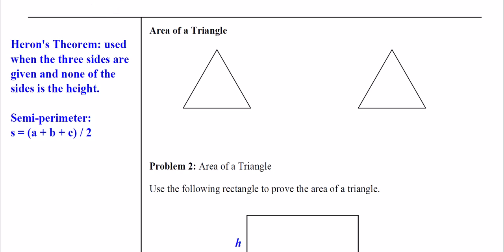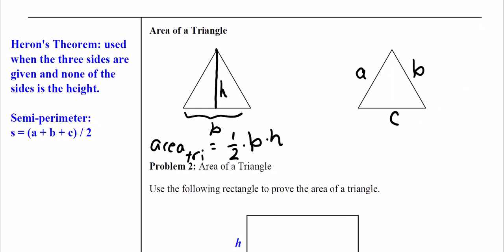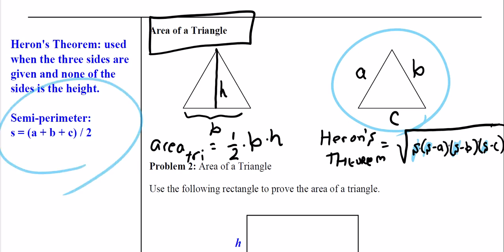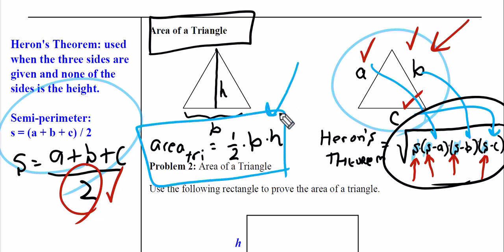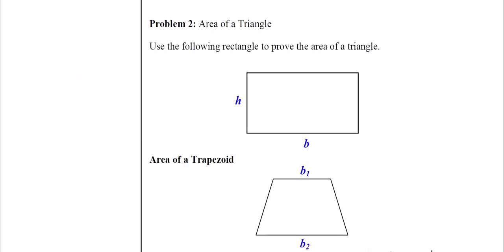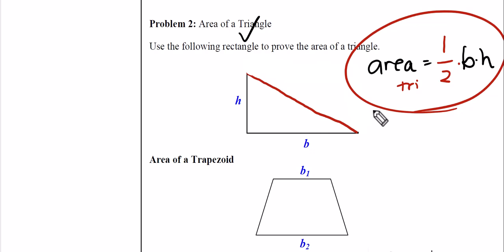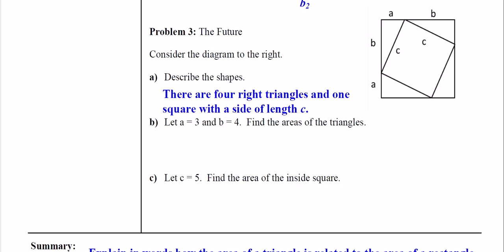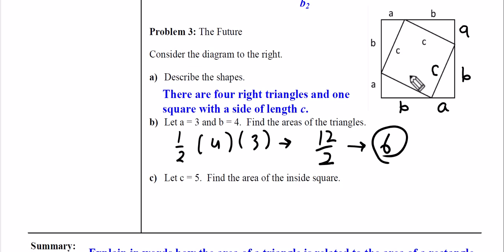Areas of Some Polygons Lecture Video Part 2